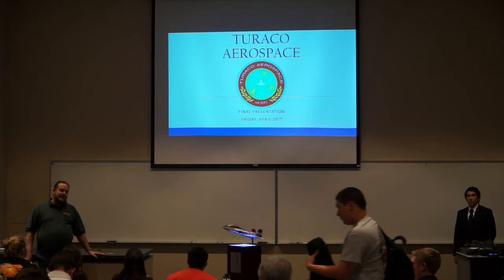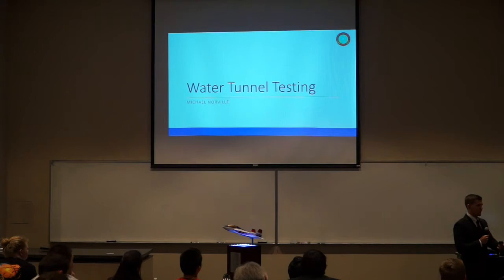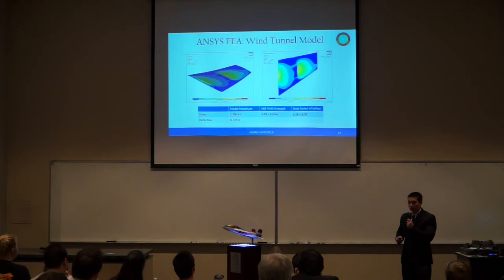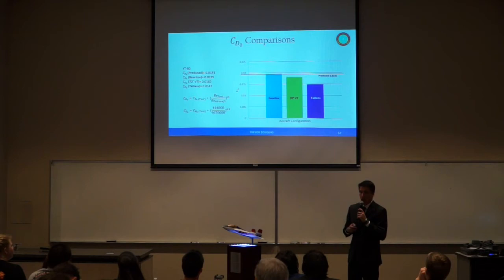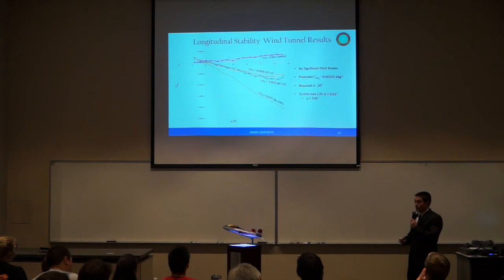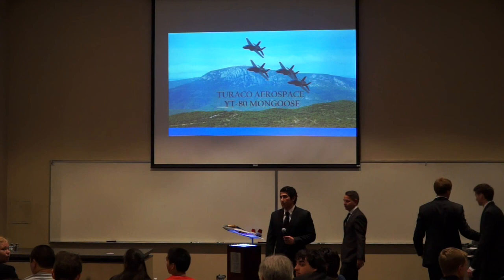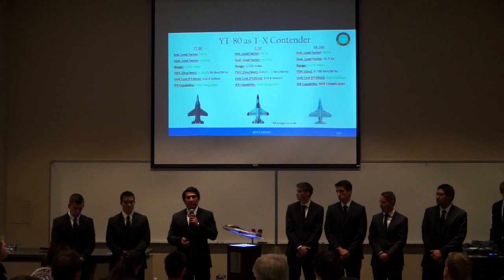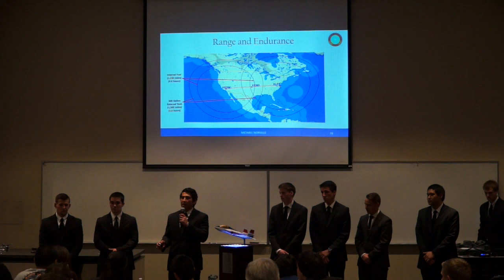Turaco Aerospace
04/29/16 AC1-107 AE421